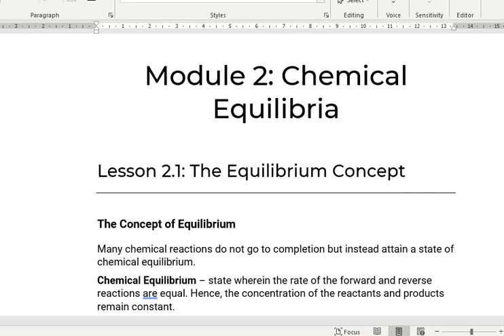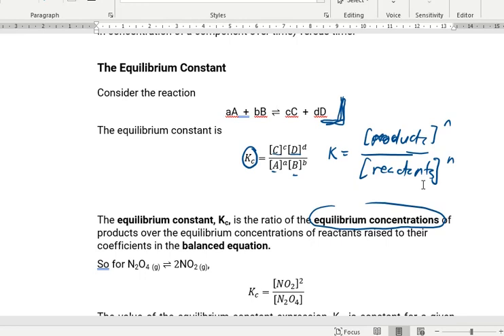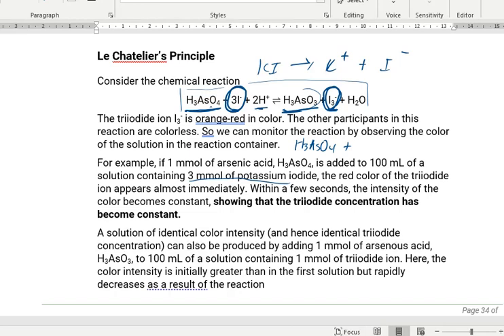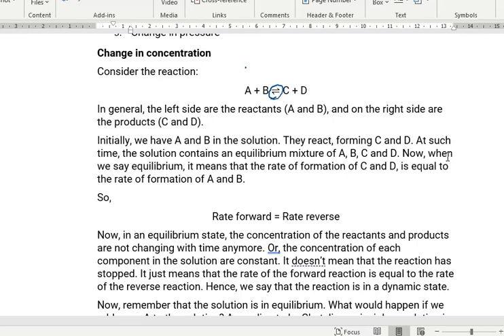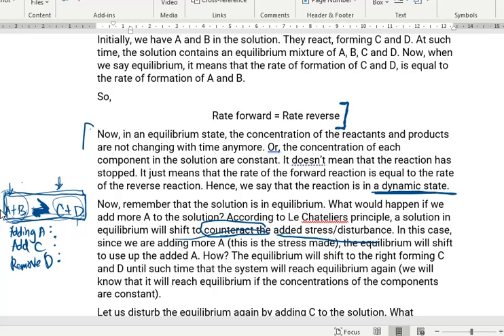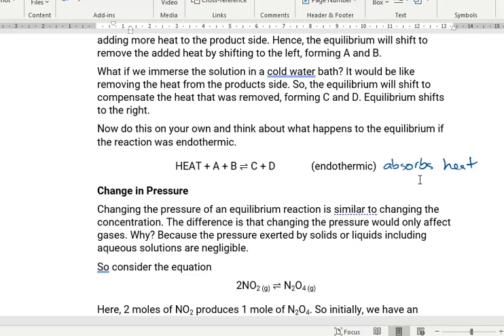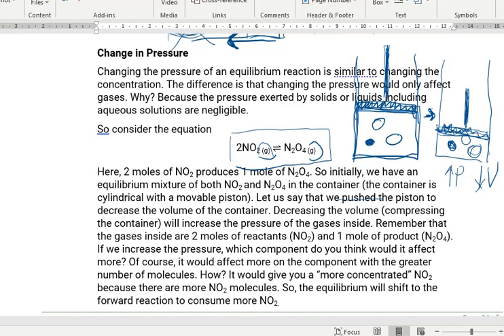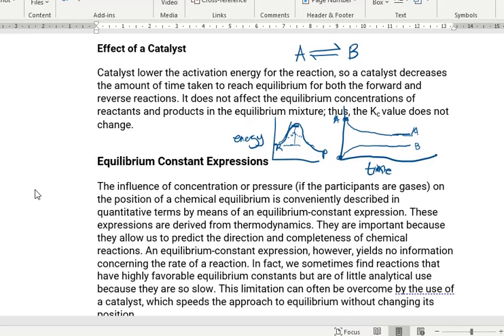8 Chemical Equilibrium and Le Chateliers Principle